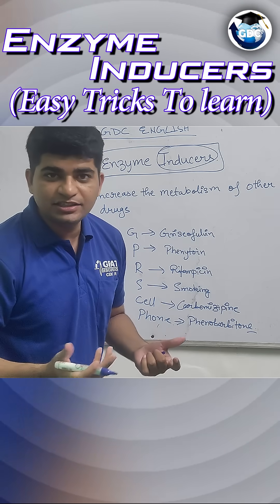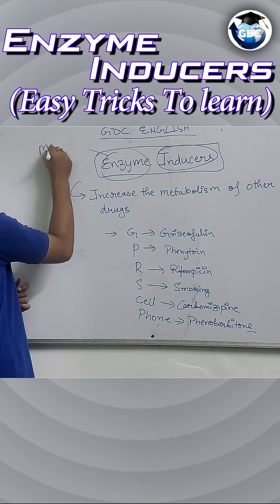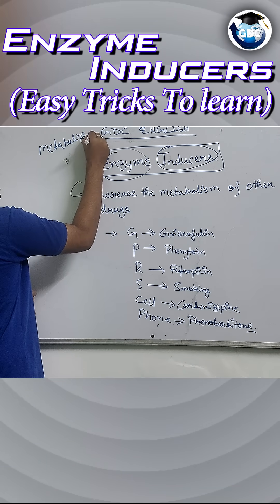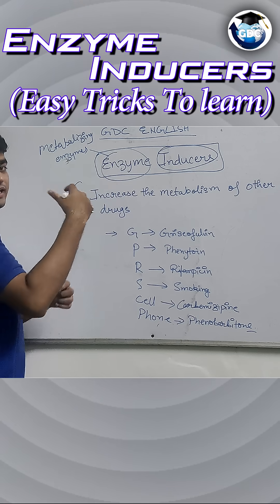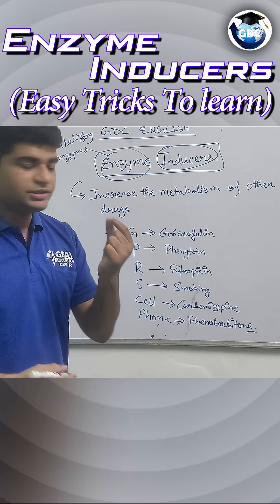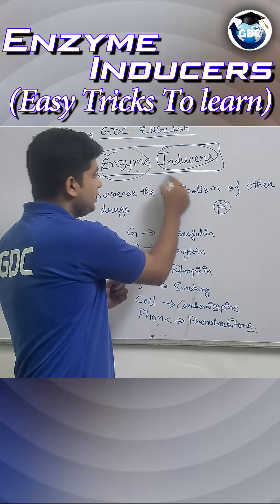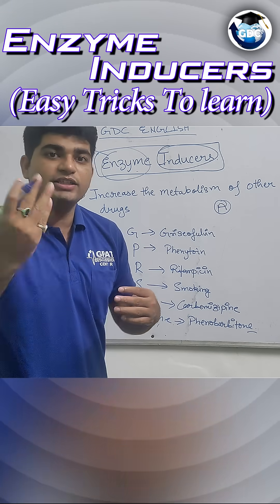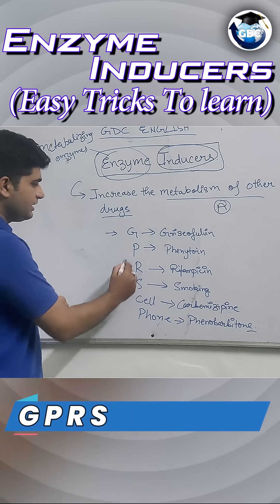Enzyme Inducers Tricks | Pharmacology Made Easy for GPAT, Pharmacy Students